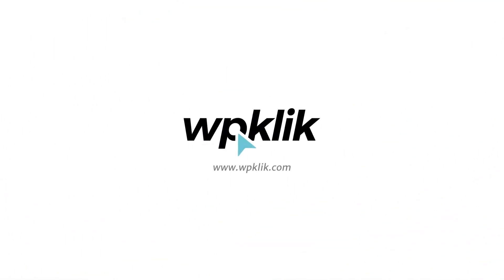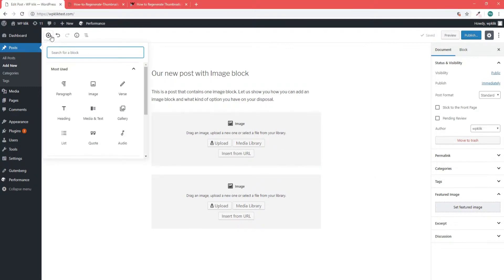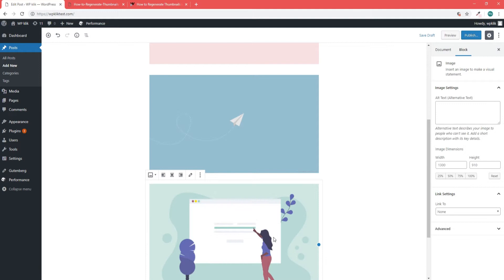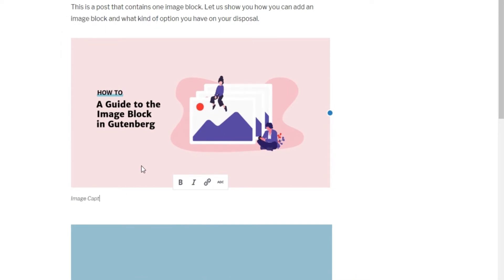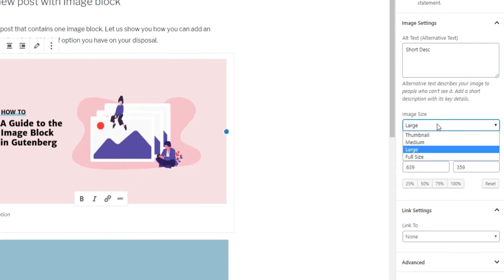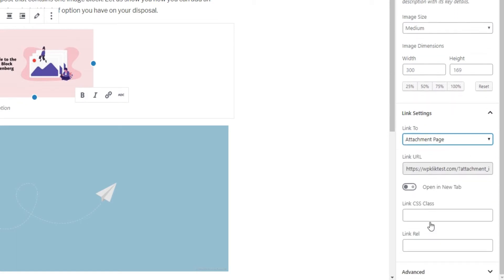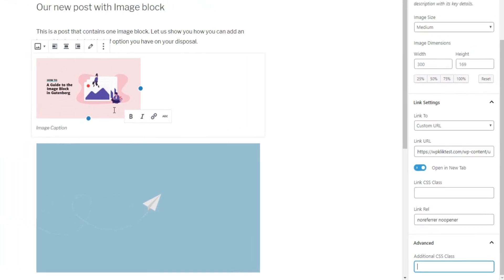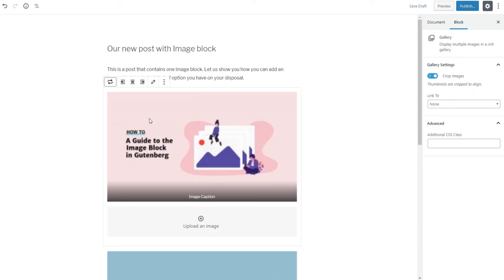A Guide to Image Block in Gutenberg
Adding, rearranging and editing images in WordPress has never been easier, thanks to the new Gutenberg editor and one of its key features, the Image Block. Check out this video to find out more on image blocks, their options and possibilities.